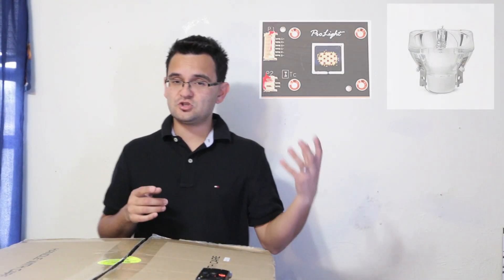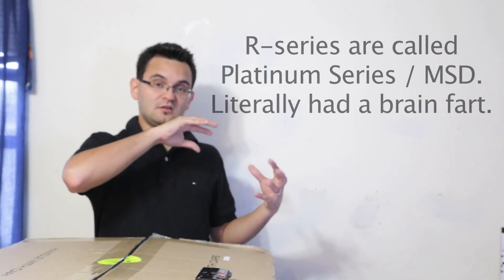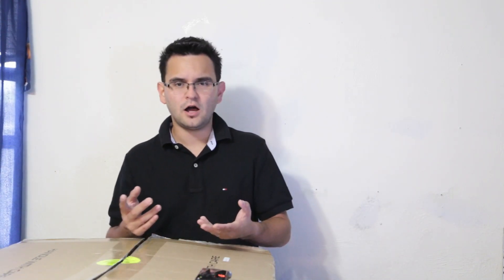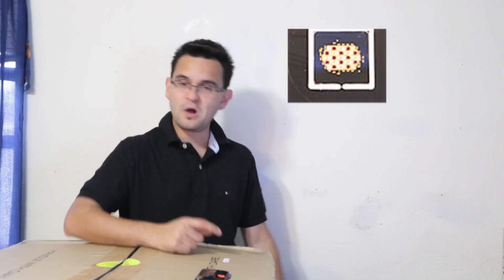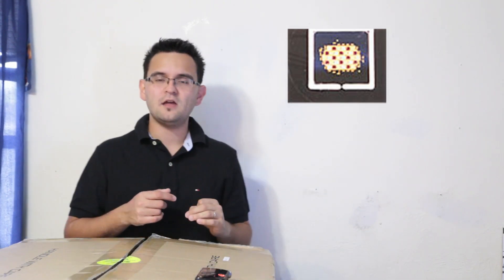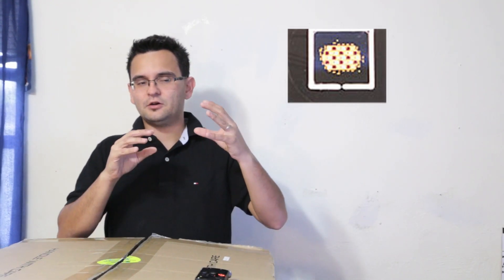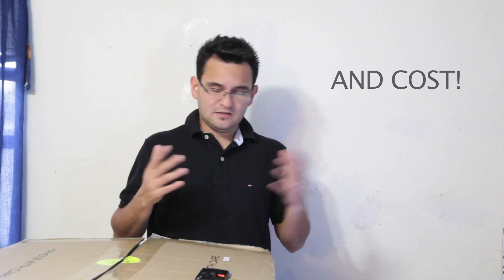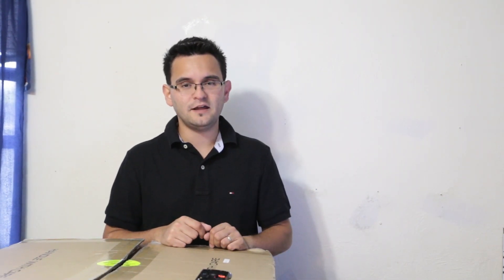Is LED really that efficient? MSD VS LEDs!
Is LED as "green" as we think they are? This video talks about MSD ("R" or Platinum) lamps and what the difference is between them and LED.